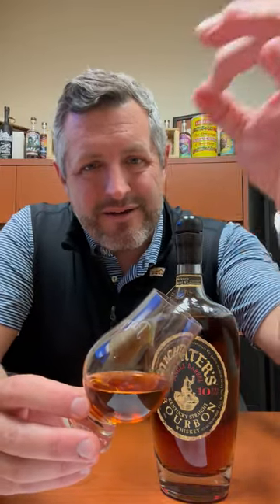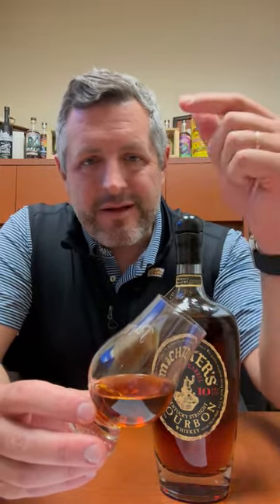Michter's 10yr Single Barrel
From an undisclosed source, this is one of the most perfumed oak noses on the bourbon market. Other 10yr old bourbons do NOT smell like this much age. Rich varnish with intermittent apple skin and pear aromas. Some orange bitter and cherry as well. This tastes like the liquid version of the "bourbon candy" that seeps from the barrels in the warehouses. The 94 proof while maybe not the favorite of the diehards is a great drinking proof, which means you can happily consume neat and enjoy all the chewy chocolatey, nutty oak flavors this very rare and allocated bourbon has to offer.